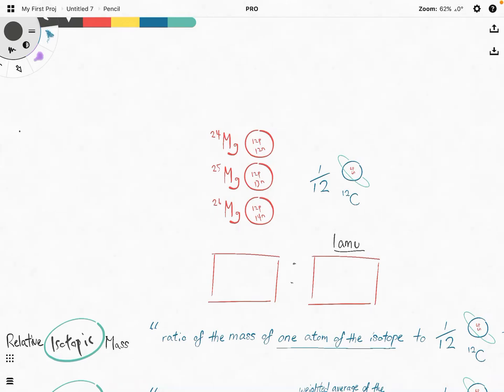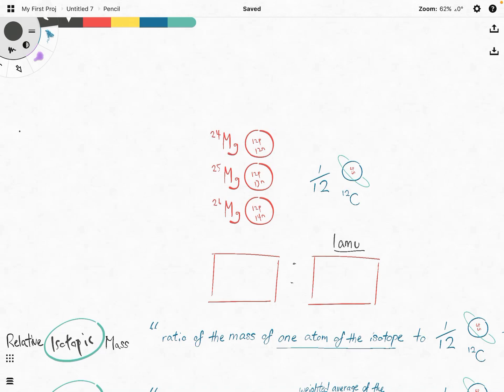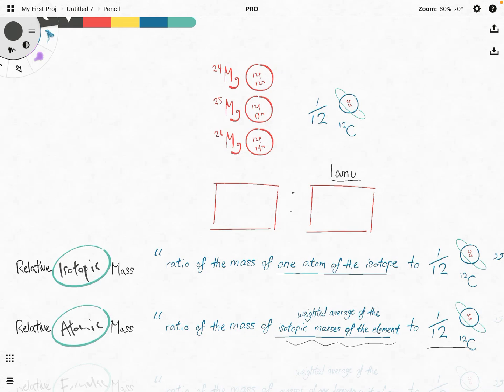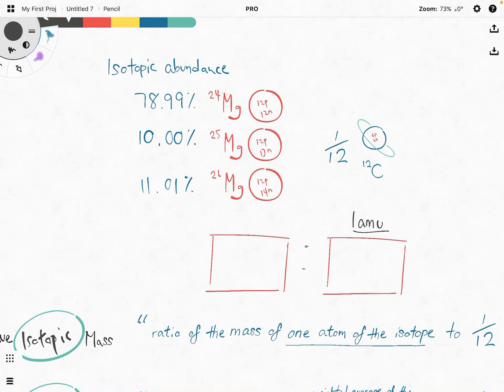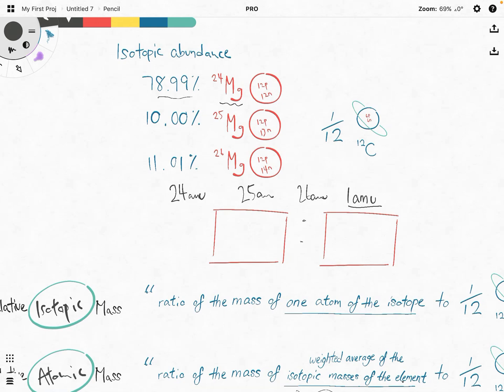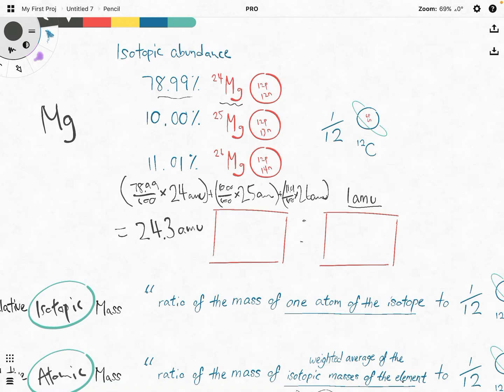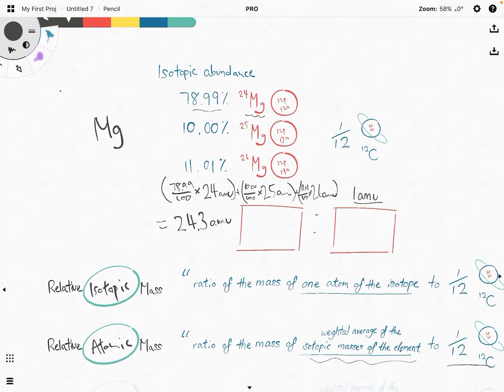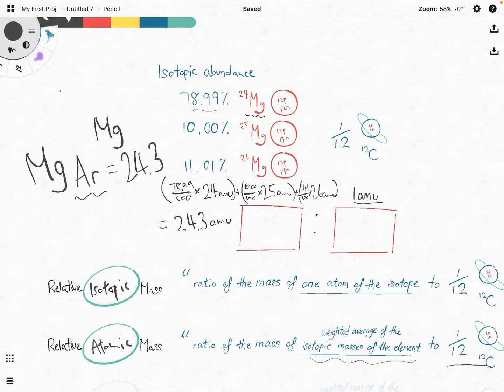3. Relative Atomic Mass